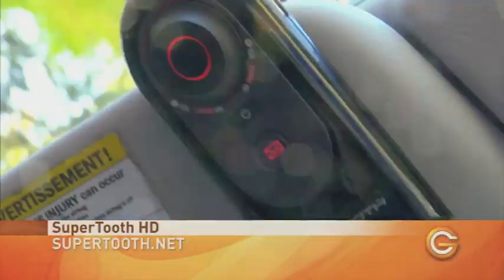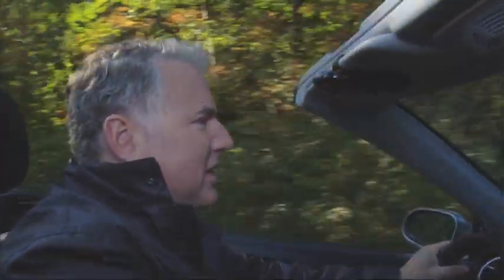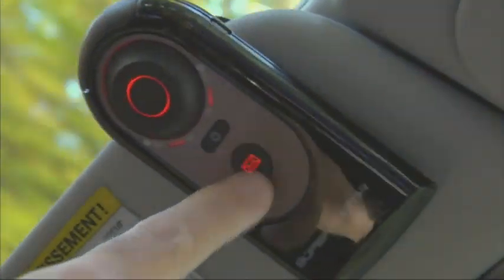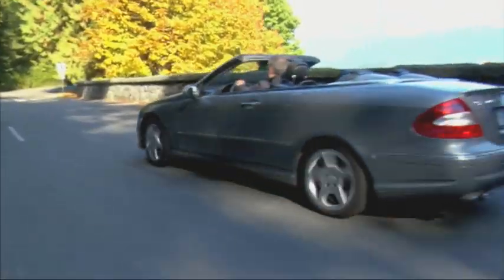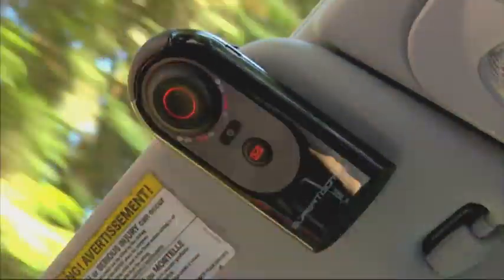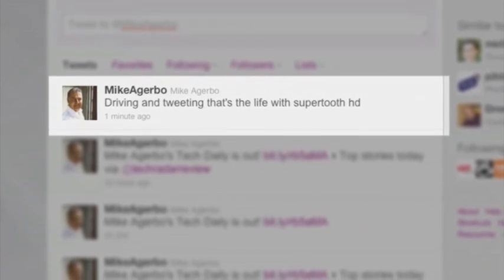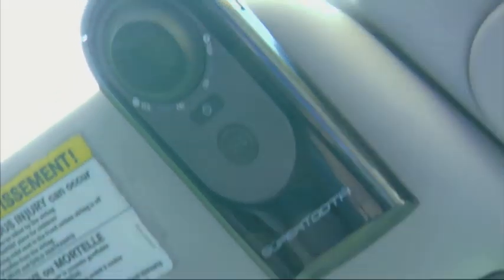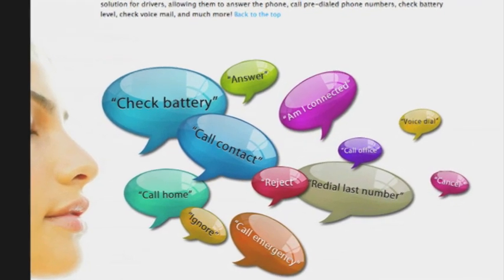Taking The SuperTooth HD Hands-Free Speaker Phone For A Spin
- Want to add a Bluetooth hands-free speaker phone to your car? We test out the SuperTooth HD. This device allows you to connect not only to your Phone but also to Twitter, Facebook, E-Mail and Text Messaging using your Voice. GetConnected Host Mike Agerbo takes this new Bluetooth SuperTooth HD for a spin.